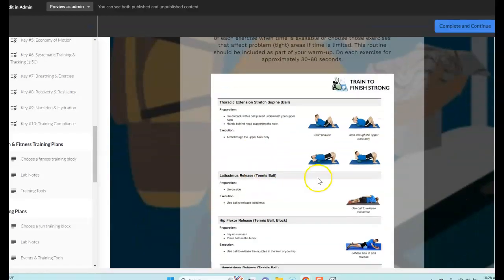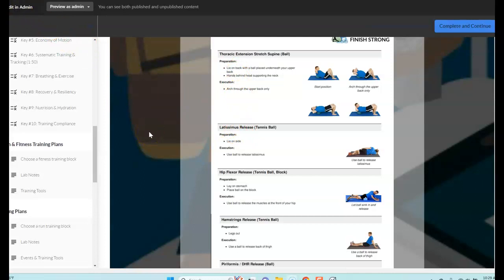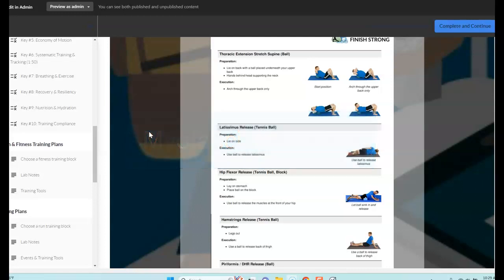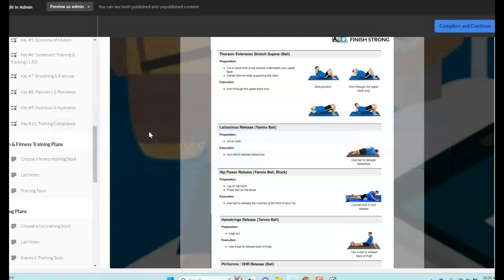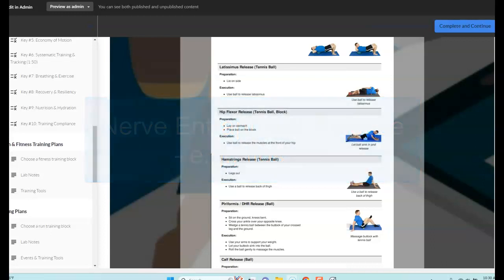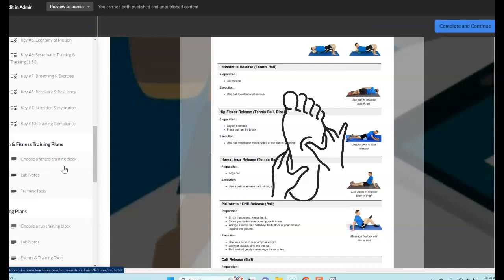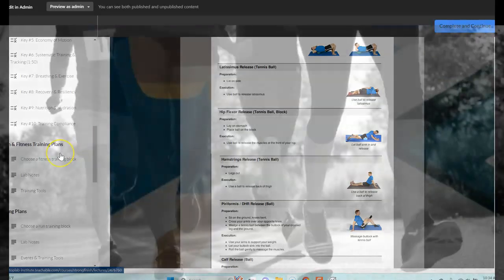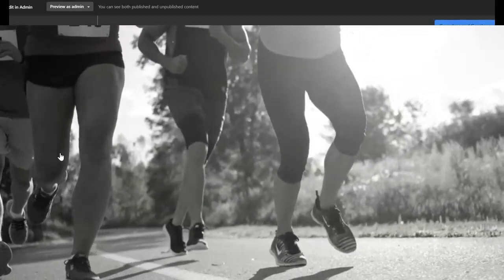Tissue release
Myofascial Release
Active Release Techniques (ART)
Nerve Entrapment Release

Self release techniques